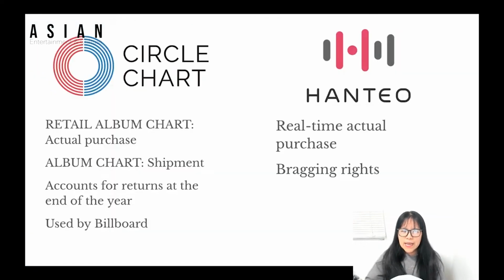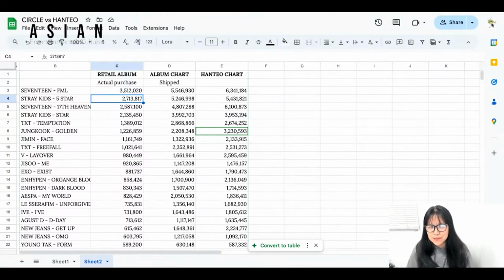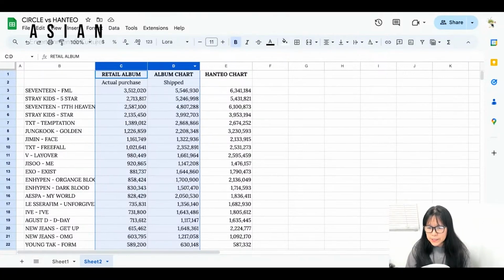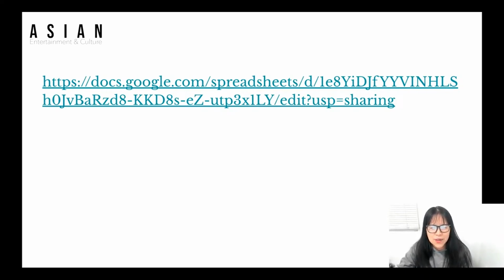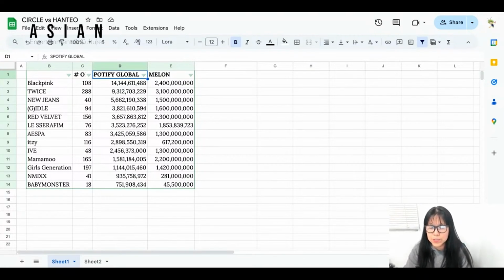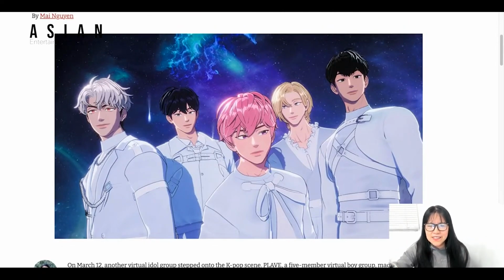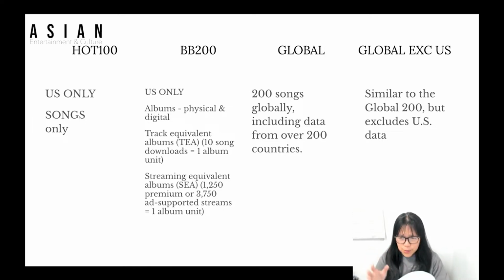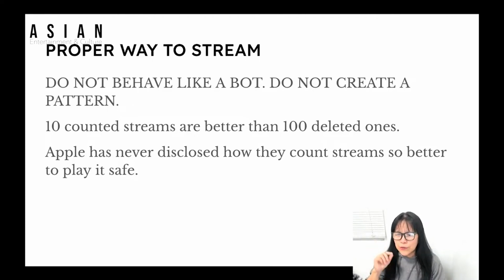Hanteo vs Circle Chart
For more personal stuff:
If you're confused about the difference between Hanteo and Circle Chart, this video will break it down for you. Learn about the differences and how they impact music rankings and sales in the K-pop industry.